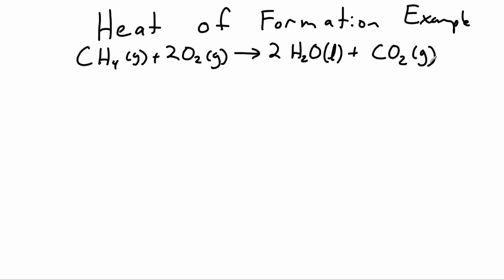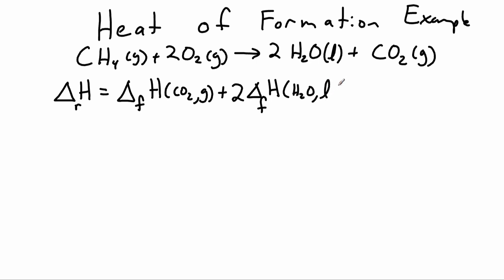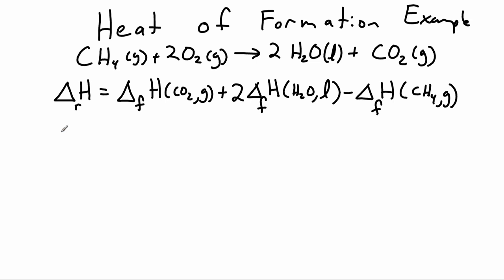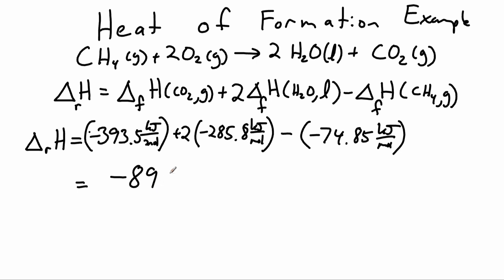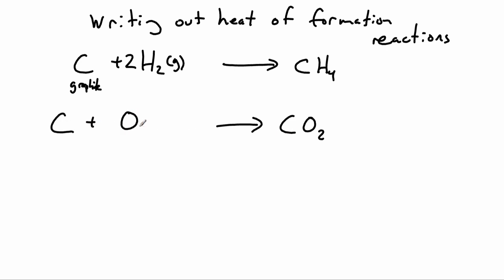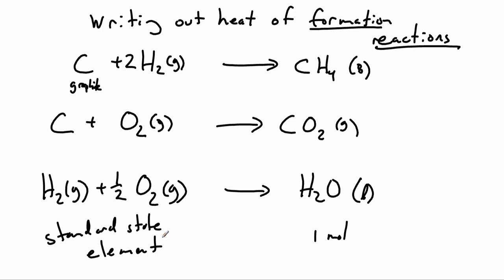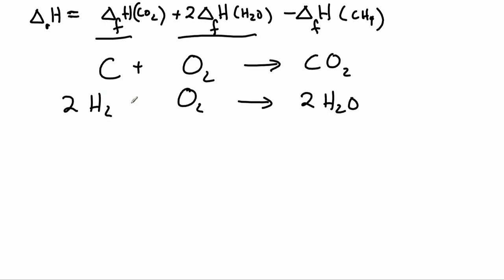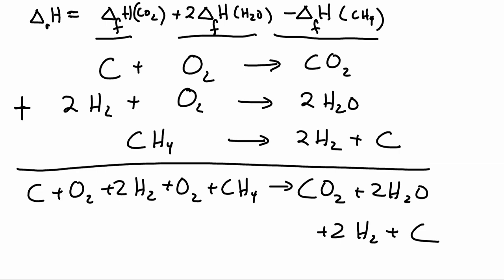Heat of Formation Example